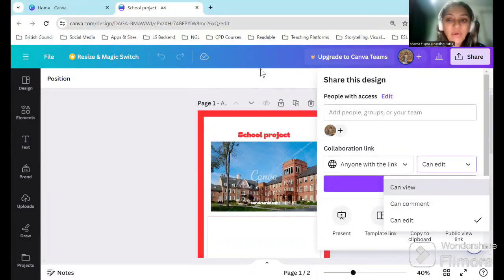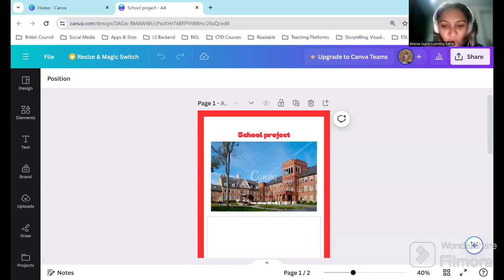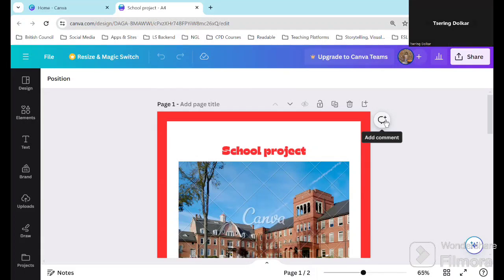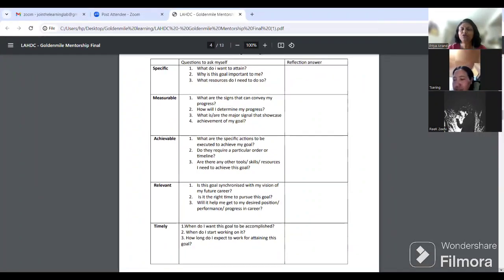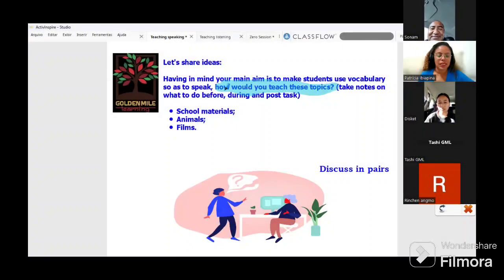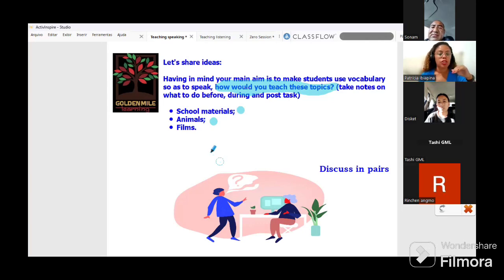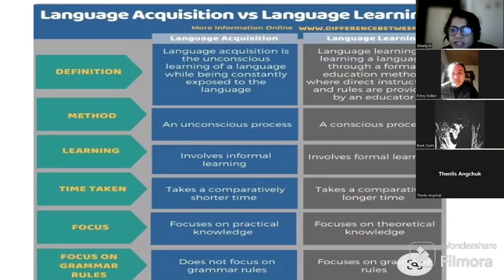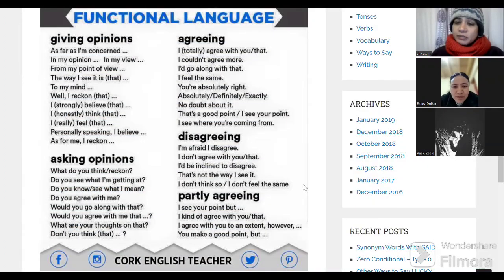Ladakh Nano bytes of GML-LAHDC Mentorship program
LAHDC Leh-Goldenmile Learning Mentorship program - MP-1 (October 2023-April 2024)
Nano bytes of Mentorship program for Khaltsi and Nubra zone teachers.